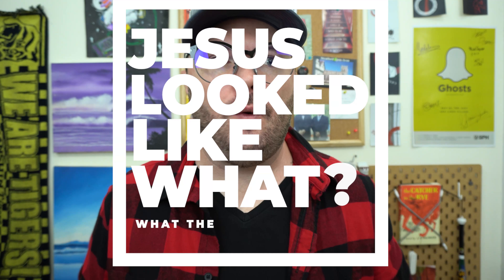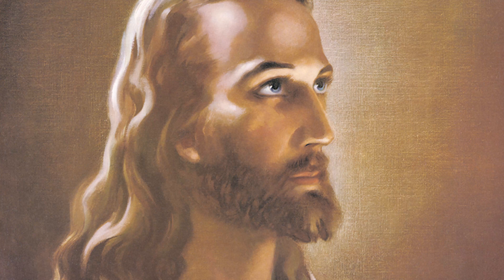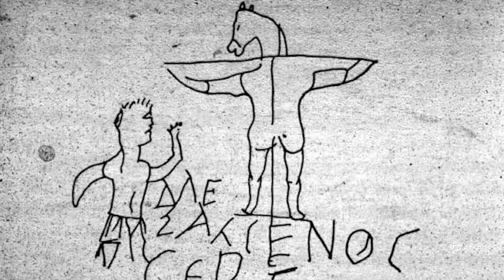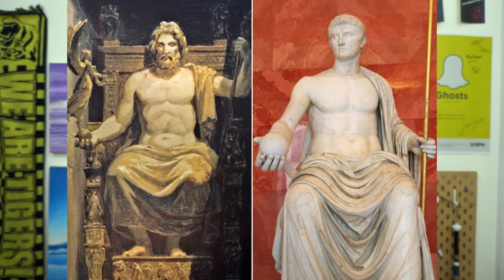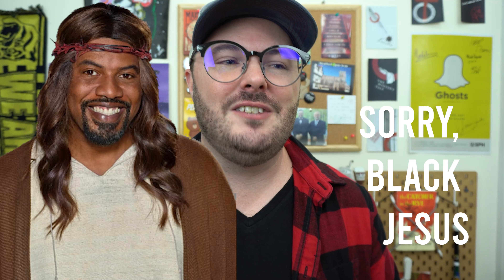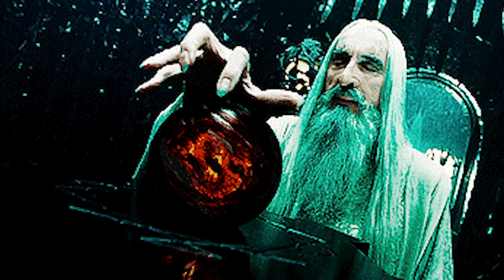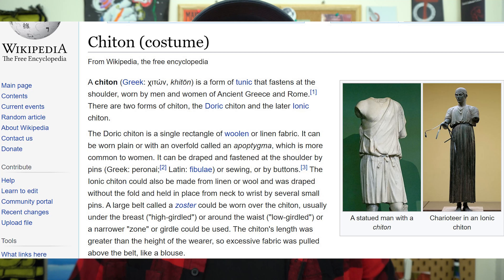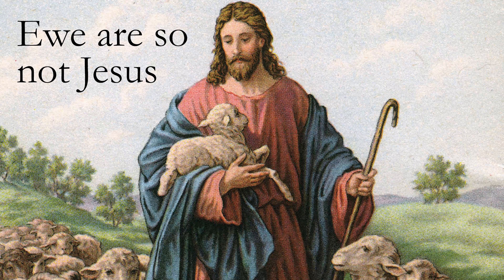What did Jesus Look Like? The OLDEST drawing of Jesus shocked me! | What the Heaven?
I found the earliest drawing of Jesus, and it really surprised me when I saw it. What did Jesus look like? Well...you probably haven't seen it before, because it's not very flattering.

A lot of people want to know if Jesus was white, black, middle eastern, Asian, or something else. Actually, not only does this not matter, it's already been settled. Jesus was an average, middle-eastern Jew. And we know what people back then looked like.

So why are we so concerned about what Jesus looked like? Maybe we shouldn't be. Maybe we should care about what Jesus did, instead.

If you want to read more about the physical traits of Jesus, check some of this stuff out:

Welcome to What the Heaven, where it's good to ask questions. My name is Patrick Jones and every week I answer subscriber-submitted questions about the misunderstood and overlooked parts of Christianity. And I do it in a fun way! If you want to ask me a question get in touch with me here:

To learn what the mark of the beast really is, check out my most popular video

I also post other videos exploring other questions about Christianity and the Bible. These are perfect for bible study curriculum, youth group and devotionals - use them in any way that you'd like.

Most of my videos are inspired by questions that students and teenagers ask me. I try to make a video for every question that is asked.

Timestamps:
0:00 What the Heaven
1:35 The Oldest Picture of Jesus
4:37 Jesus Was Not a Greek God
5:47 An Average Middle Eastern Jew
7:11 Did Jesus Have a Beard?
8:24 What Did Jesus Wear?
11:42 What Jesus Really Looked Like